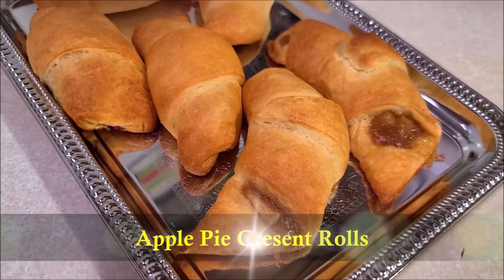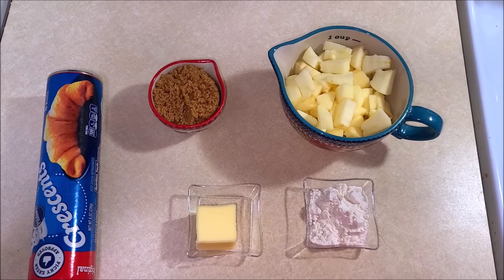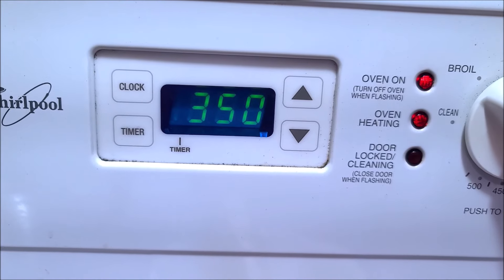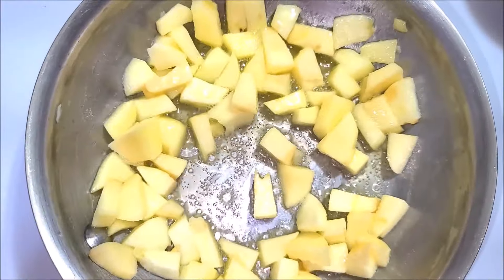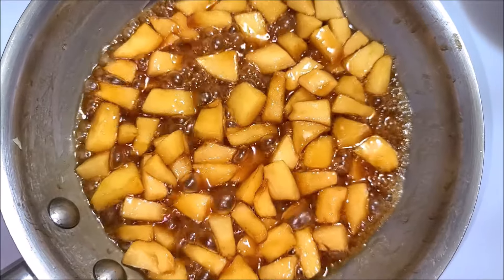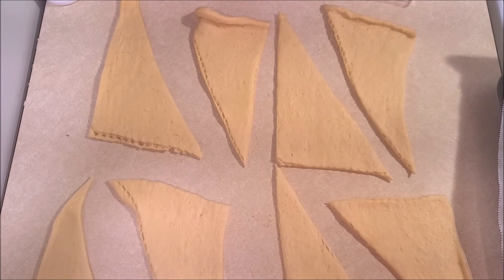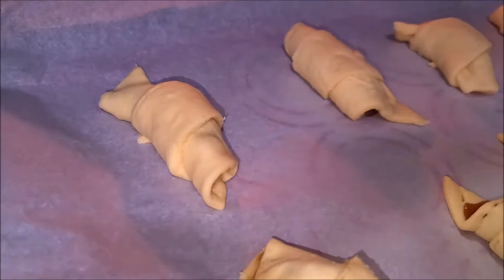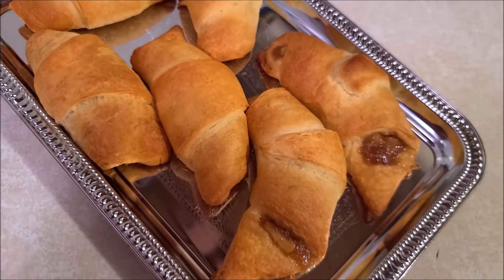Make a Delicious twist on Classic Crescent Rolls 🥐🍎🥧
Welcome to our kitchen where today, we're taking your baking skills to the next level! 🥐🍎🥧 Dive into this mouth-watering tutorial where we transform classic crescent rolls into a delectable twist that will leave your taste buds dancing.

Perfect for breakfast, brunch, or a cozy evening dessert, this recipe combines the flakiness of crescent rolls with the sweet and savory flavors of apple pie and the rich, satisfying texture of crescent rolls.

Let's bake a masterpiece that's as delightful to look at as it is to eat.